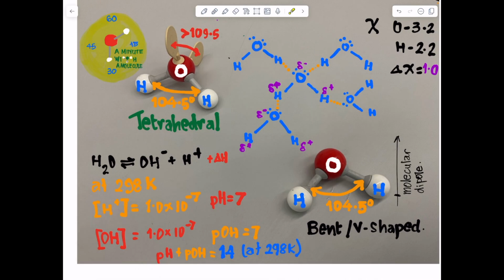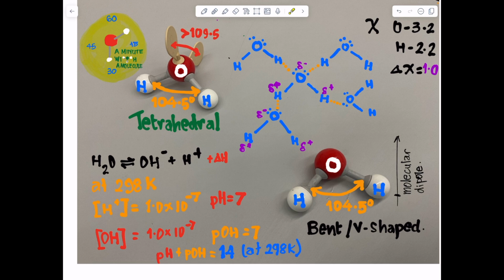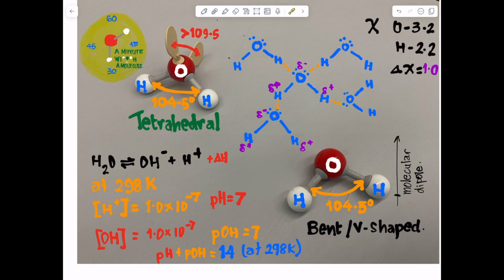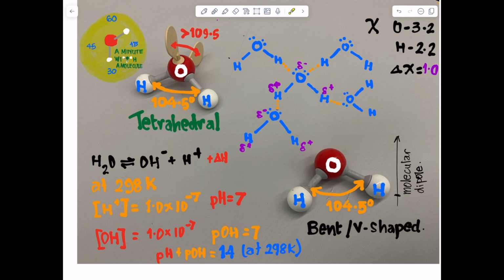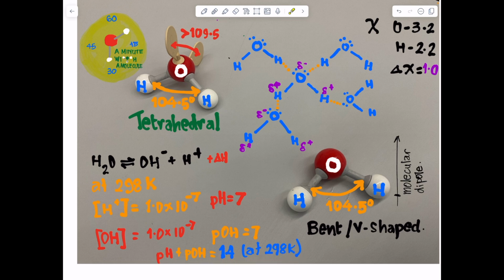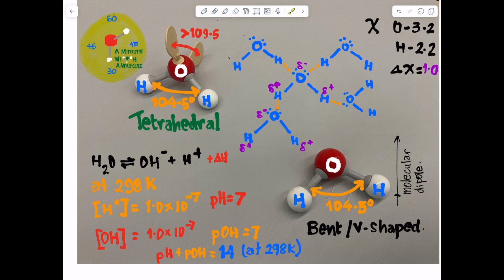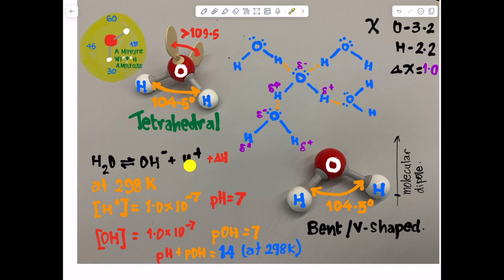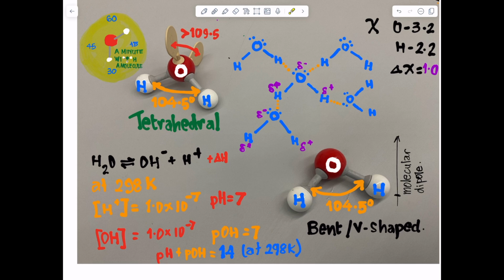A Minute with a Molecule-Water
Made for IB Chemistry SL and HL